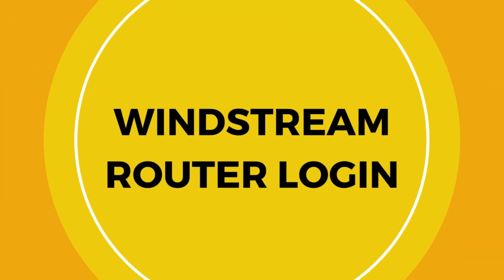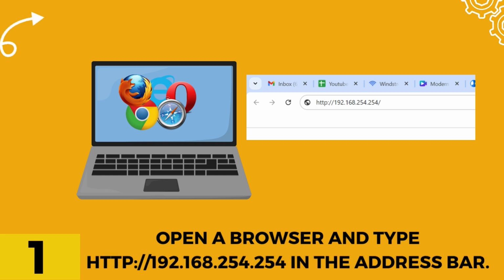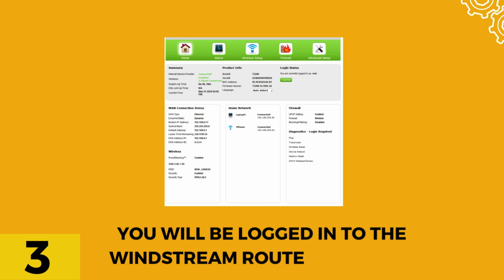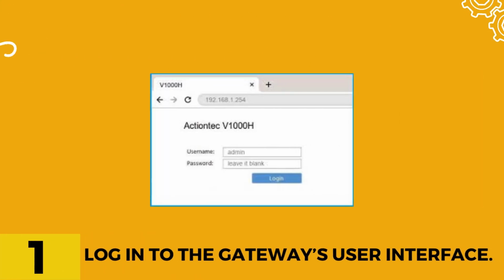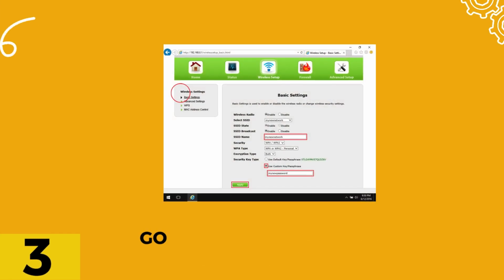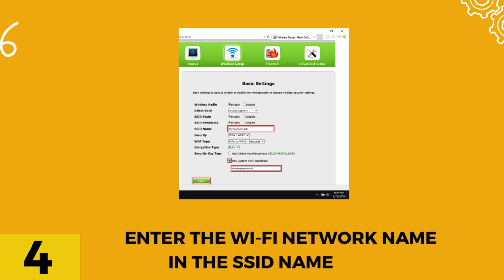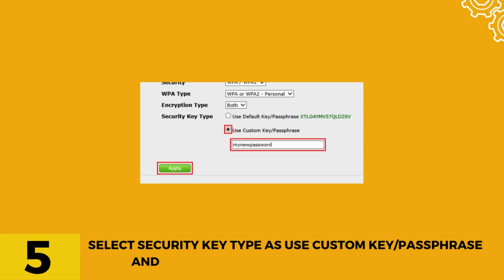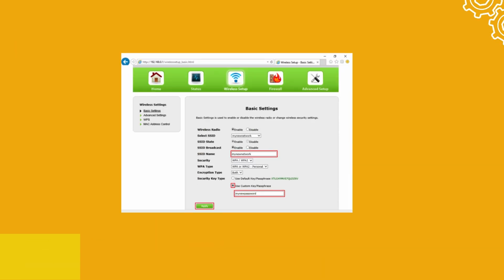Windstream Router Login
Learn how to easily log in to your Windstream router with our step-by-step guide. Troubleshoot common issues, access settings, and ensure your network is secure. Watch now for a hassle-free login process!